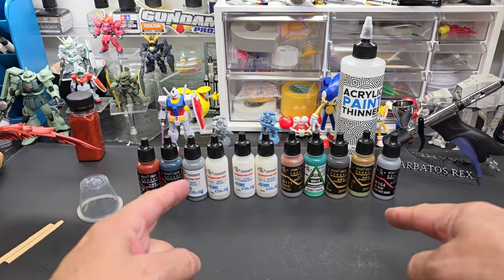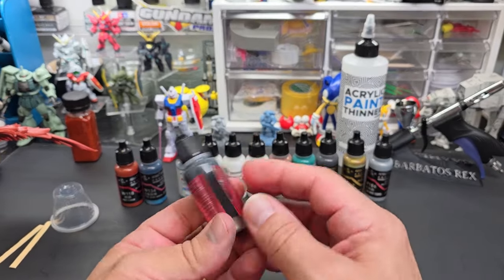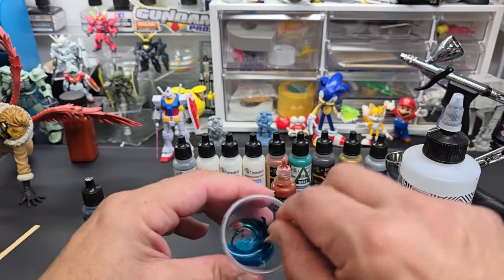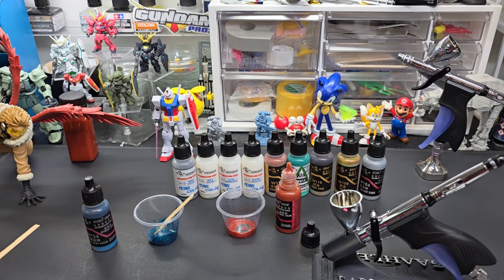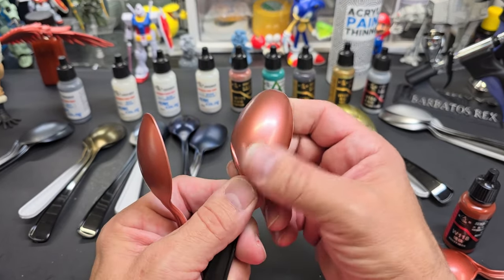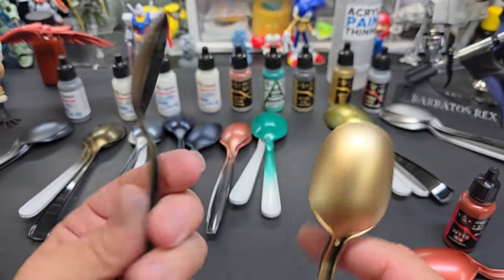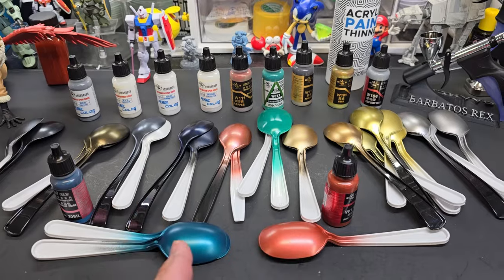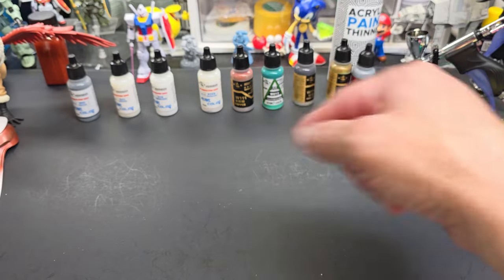Testing Sunin7 Acrylic Airbrush Paints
/ fm_freemusic​​.  .